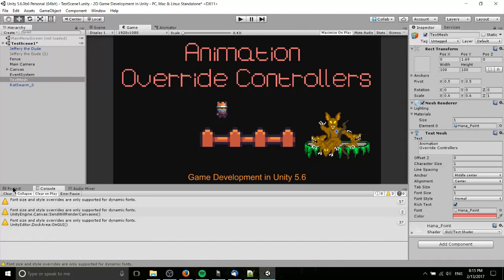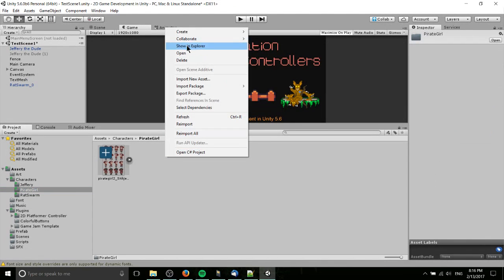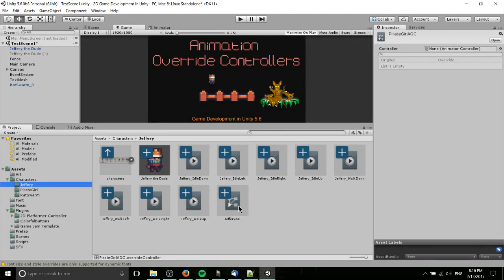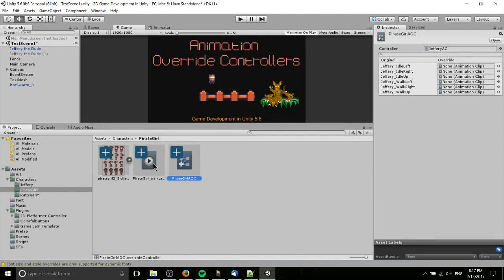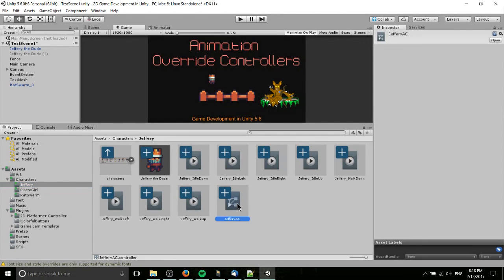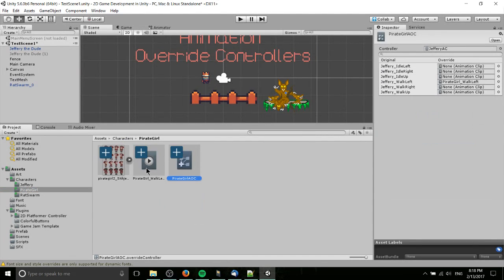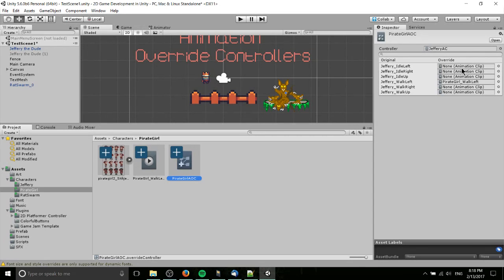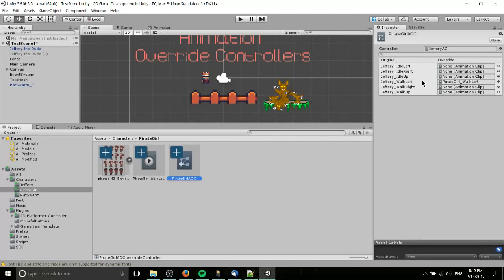Animation Override Controllers Explained - 2D Game Development in Unity 5.6